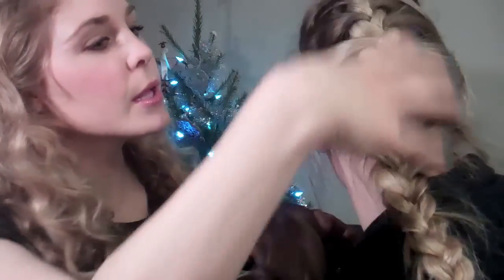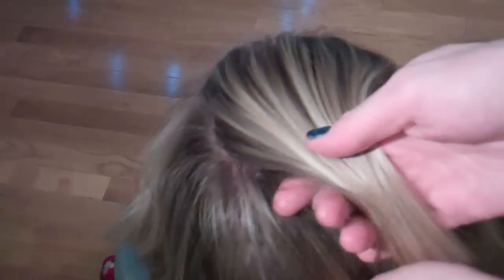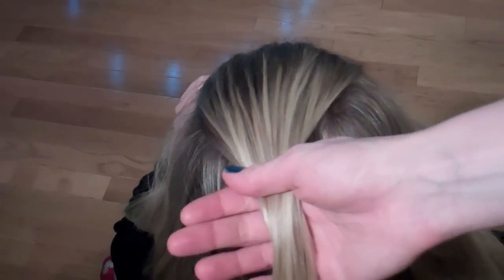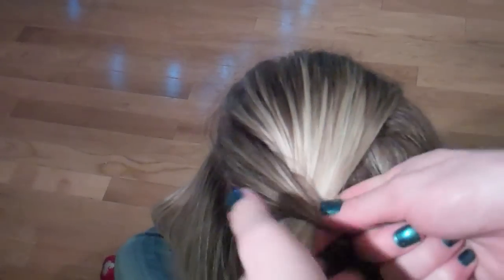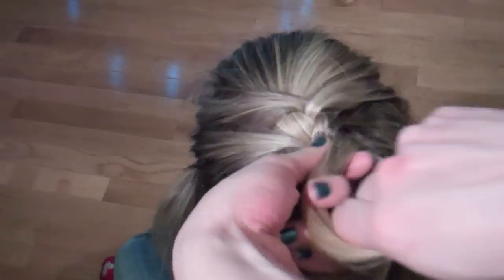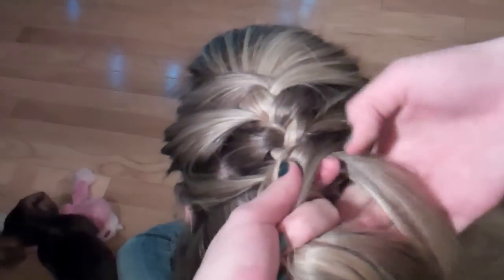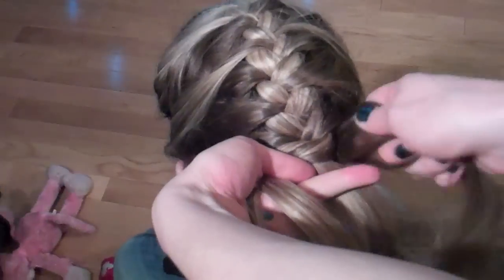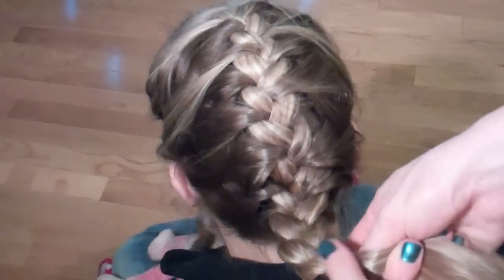How to create a French Braid with my sister and my Dachshund puppy!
We decided to start a series for basic hairstyles. Our first one is the French braid or plait, depending where you come from! This video shows you how I French braid my sister's hair but with some practice, you'll be able to braid your own. Hope this tutorial helps for those of you out there who are looking to expand your hairstyle repertoire! Future hairstyles include a fish braid, crown braid and loose side braids.

What we're wearing:
Julie: I (heart) NYC T-shirt from Bryant Park Christmas Market
Caitlin: Hoodie from Abercrombie